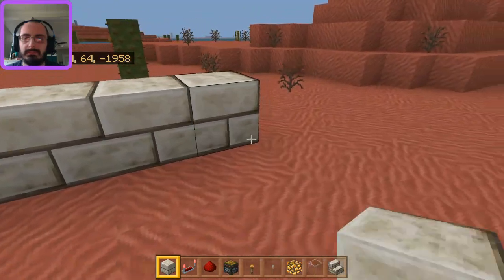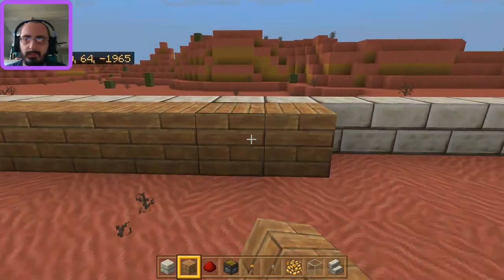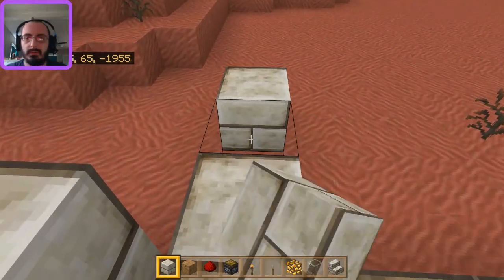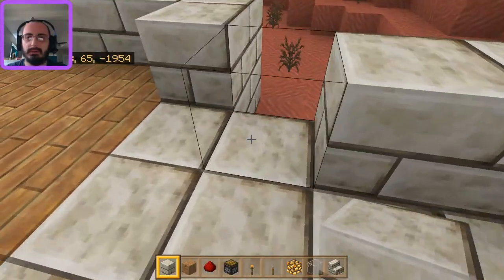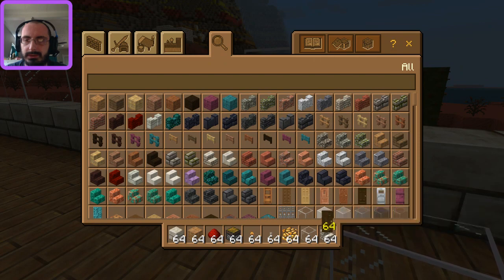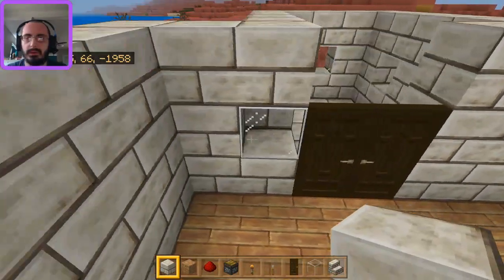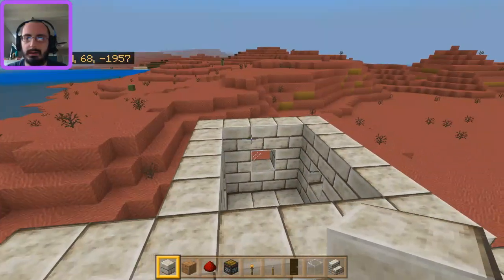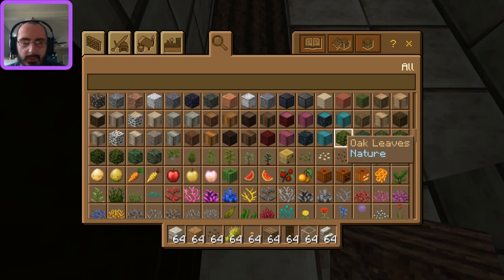Minecraft community build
I start my Minecraft creative community build.